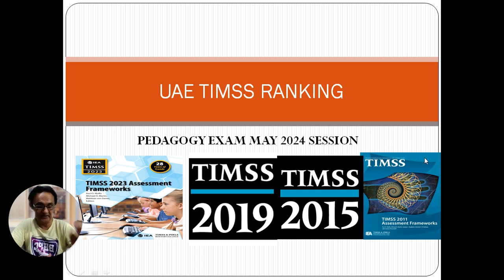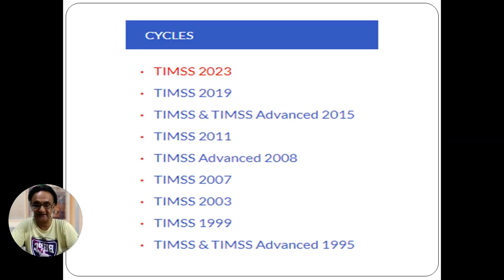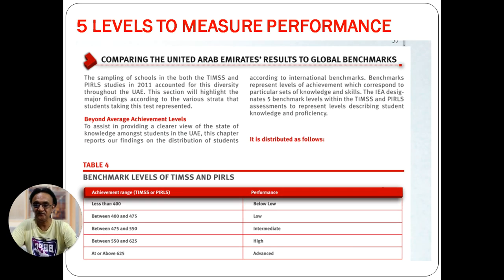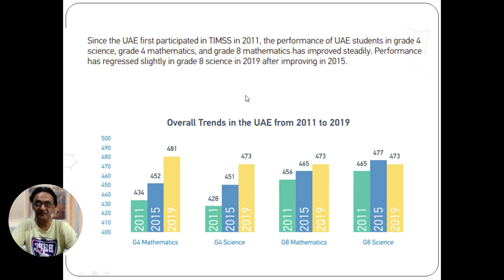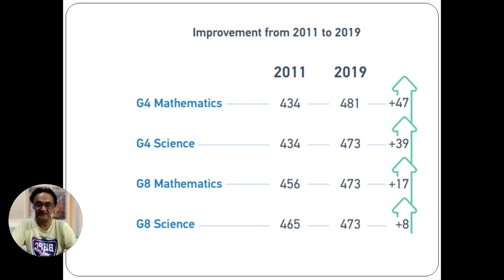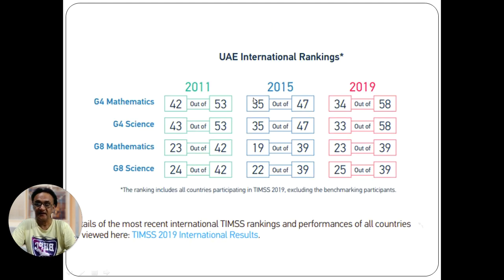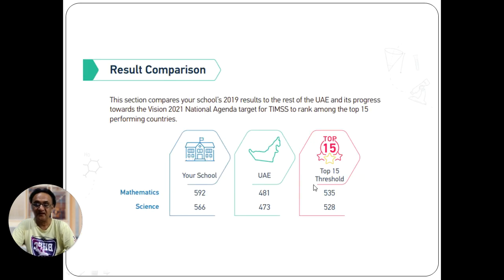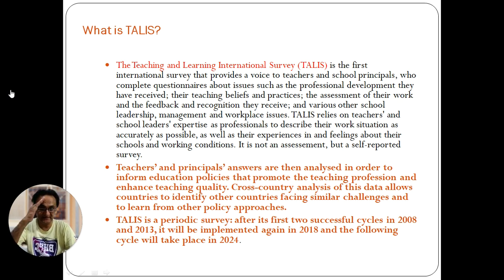UAE NATIONAL AGENDA | TIMSS RANKING | NATIONAL POLICIES | FRAMEWORK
THIS VIDEO EXPLAINS THE UAE NATIONAL AGENDA RATING IN TIMSS AND PERFORMANCE CIRTERIA

IMPORTANT LINKS
TIMSS CYCLE